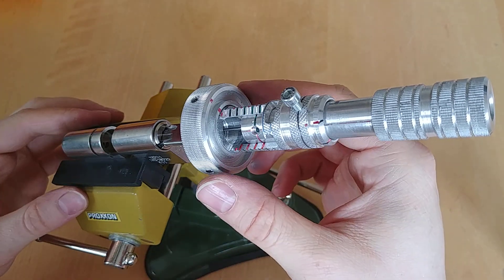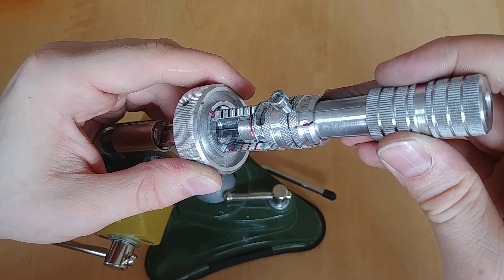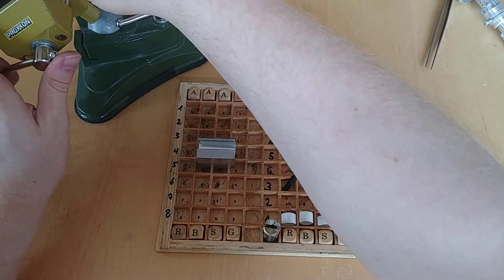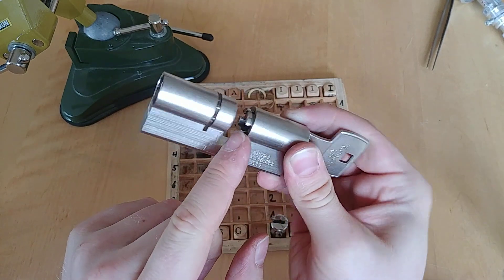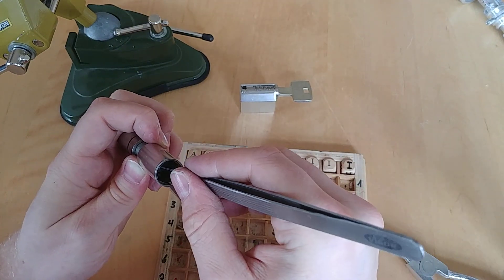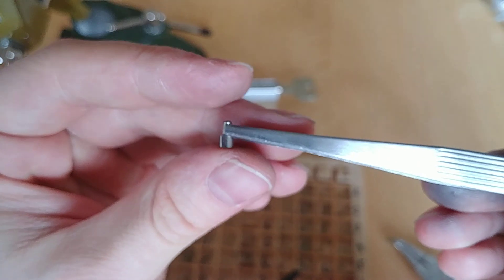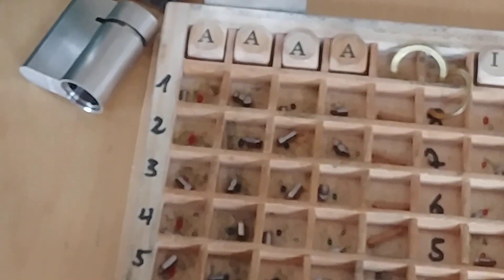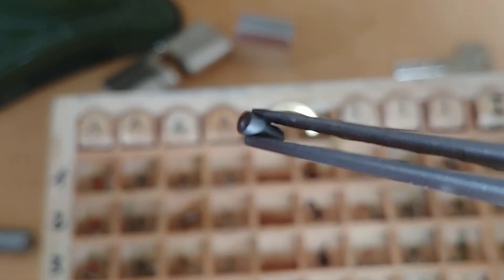[23] Dom IX Saturn picked with Rotor Pick and gutted